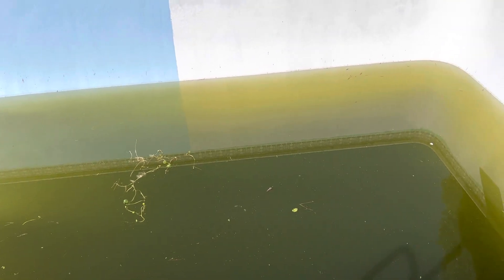Green Nasty Pool Turned to a Pond W/ Gold Fish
I have a pool that I want to get rid of.￼ The filter blew up on me one time and I tried to fix the pool but I wasn’t able to so I decided to put in a different pool. I shut off the power to the filter and pump. ￼ The pool turn green and mosquitoes start to grow. So I put in some goldfish.

￼ I guess it’s a pond now. And the goldfish have been eating all the mosquito larvae.